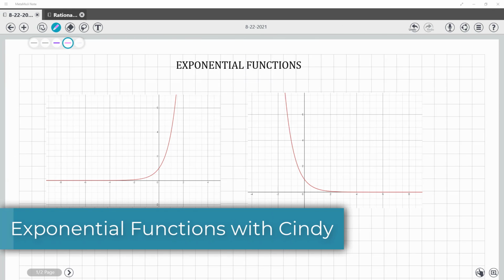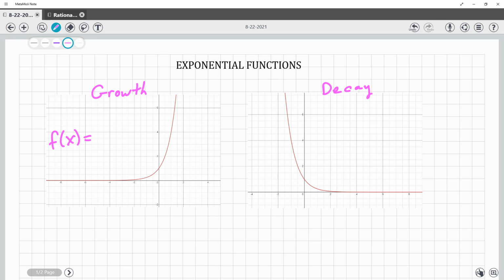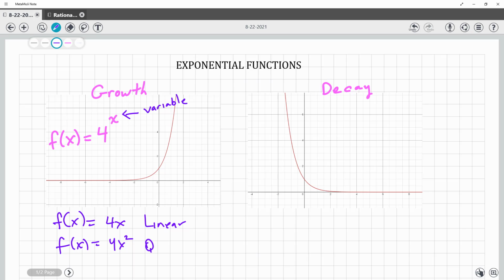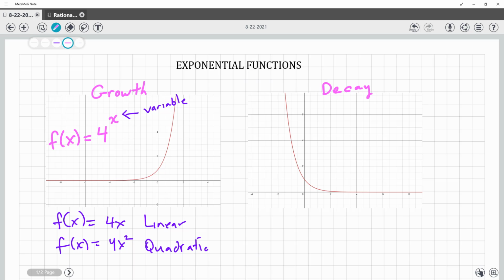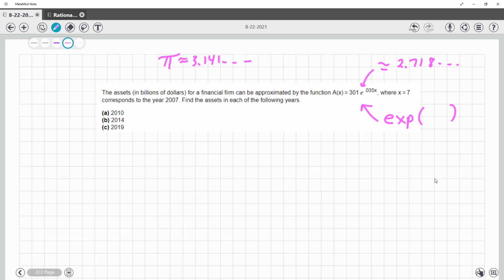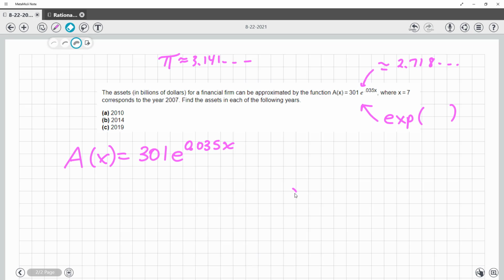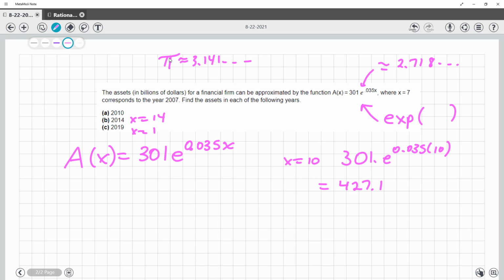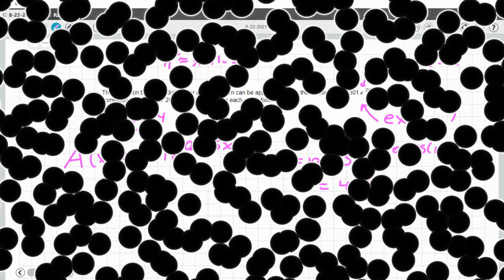Exponential Functions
An introduction to exponential functions